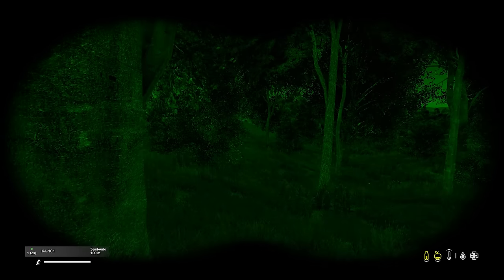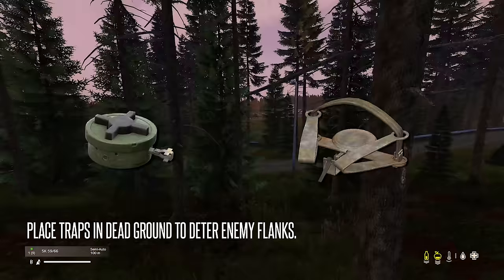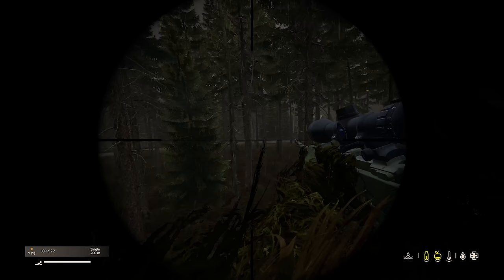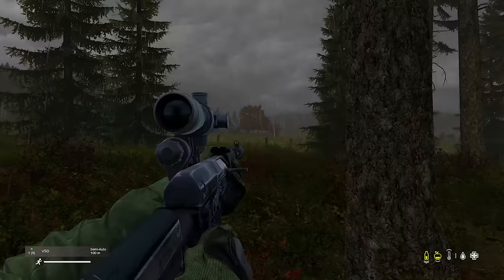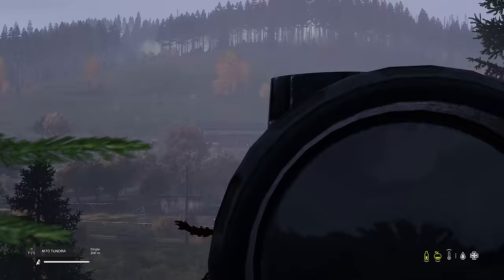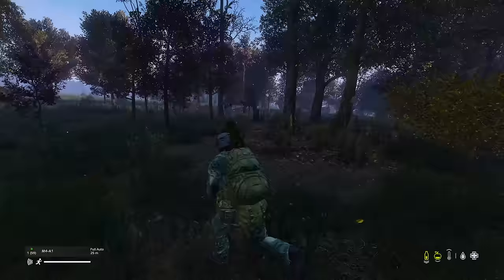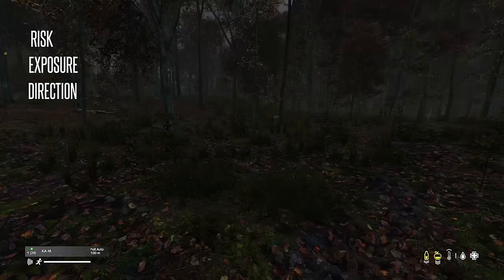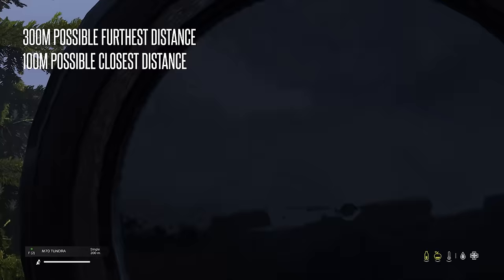21 REAL SNIPER Tactics YOU Can Use In DAYZ!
Today I played DayZ 1,12 but it was an unscripted DayZ adventure with TheRunningManZ and JLK (friends of Kyro). Unlike where I kept killing TheRunningManZ... this time Shroud DayZ was here! It had the best loot and I had a lot of loot but he didn't but it was still really fun! I love running the BIGGEST EVER CARTEL and DRUG CARTEL in DayZ on the New Map and funny POG CHAMP!

Not FrankieOnPC1080p, but DayZ Unscripted Adventure or DayZ Standalone, A DayZ Movie, or any other but challenge like that. This is a speed run / speed runner of DayZ against a killer / bandit but it is me and my good friends playing the NEW HARDEST DAYZ  MOD EVER!!! POG CHAMP!!!tacticskingalexguidenewplayerhowtostandoffsnipinggameplayrunningmanzshroudsummit1ganarchyHD